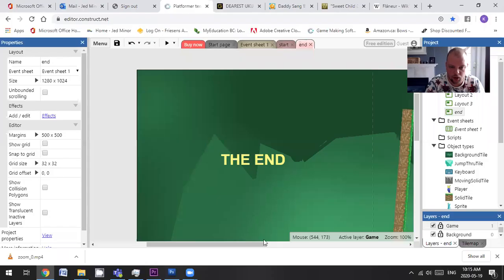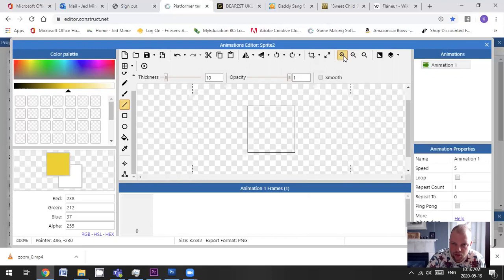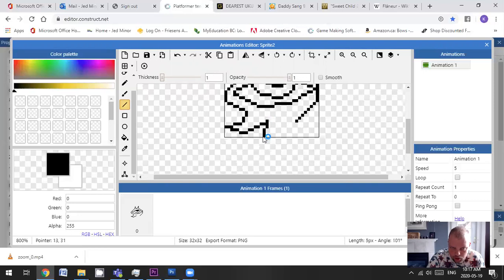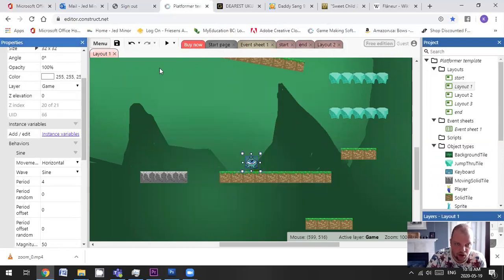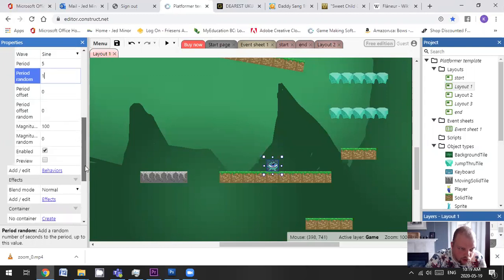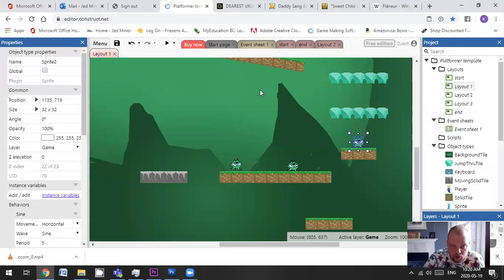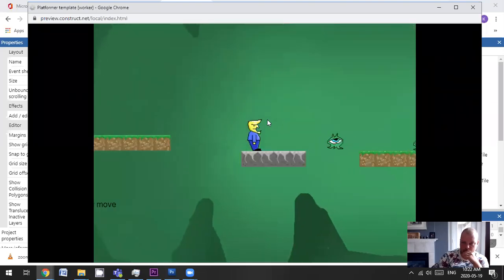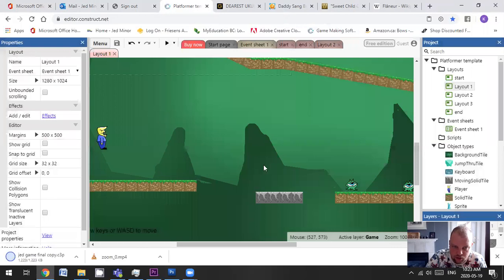08 construct enemies